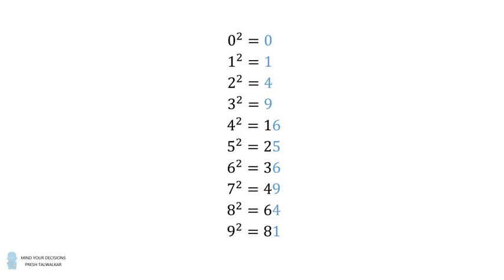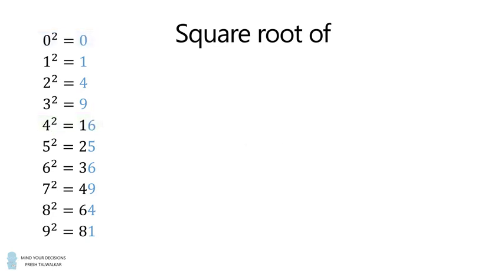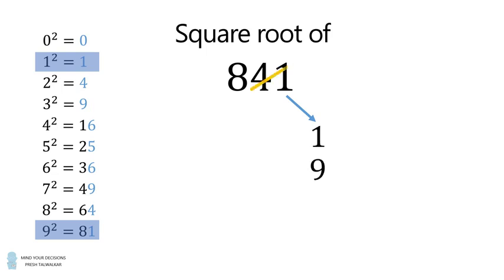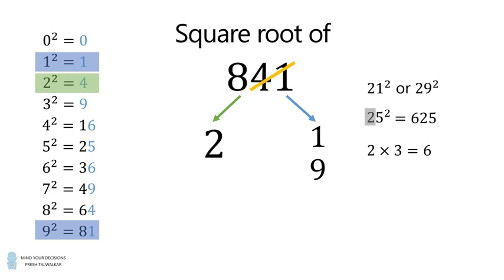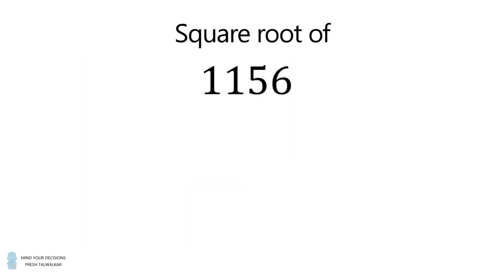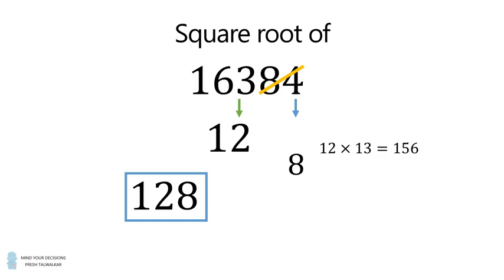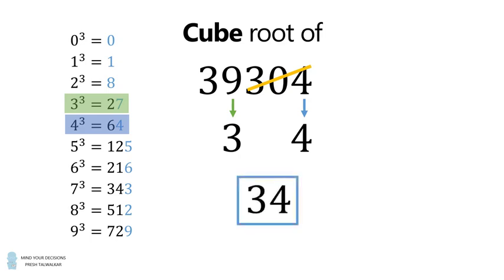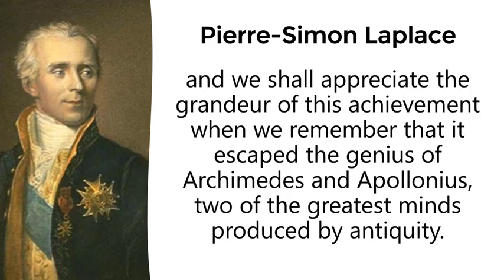SQUARE ROOTS OF PERFECT NUMBERS MADE EASY!